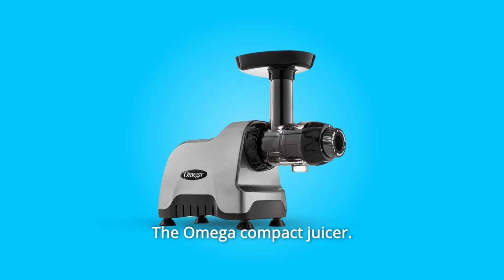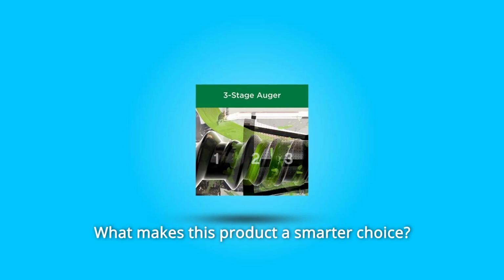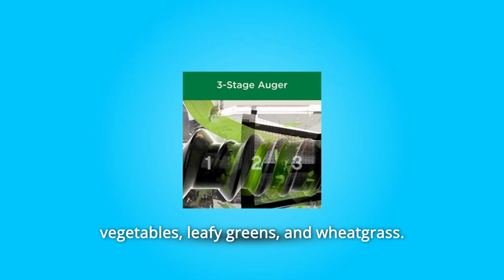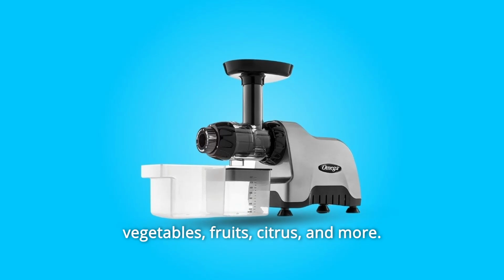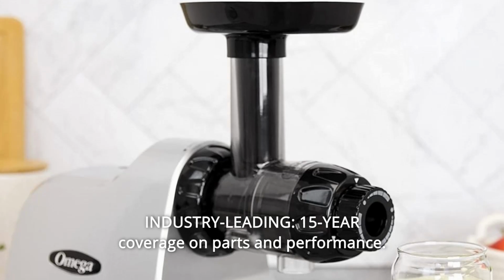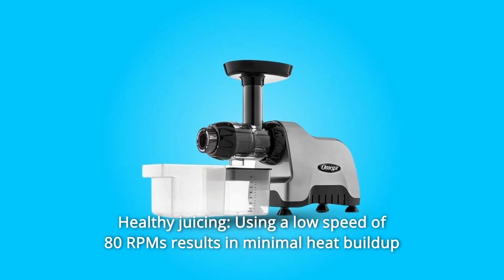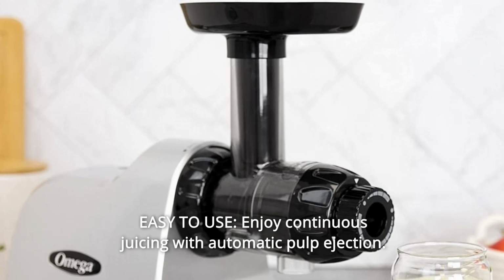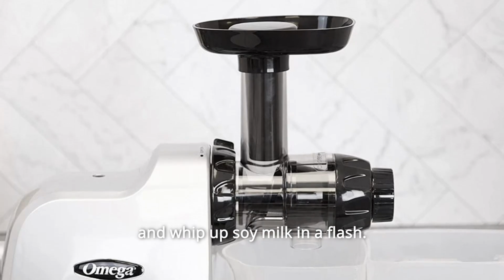Omega Compact Slow Speed Multi-Purpose Nutrition System Juicer Review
Check Amazon's latest price (These things might go on Sale)

The Omega juicer is a small, portable juicer. With a small footprint, a powerful, low-speed masticating juicer and nutrition system. Make nut butter, nut milk, baby food, sorbets, and extrude pasta, as well as a variety of liquids.

Number 1. Masticating technique with three stages removes the most nutrients, vitamins, flavour, and juice from the smallest amount of fruits, vegetables, leafy greens, and wheatgrass.

Number 2. The three-position adjustable end cap extracts the most juice from your fruits, vegetables, and leafy greens.

Number 3. More than merely healthy and delicious juice can be made with the CNC80S Juicer and Nutrition System. You may produce fresh baby food, extrude pasta, and juice leafy greens, vegetables, fruits, citrus, and more.

Number 4. All of the removable parts may be washed in the sink or put in the top rack of the dishwasher, making cleanup a breeze.

Number 5. Lowering the speed reduces the amount of heat that destroys nutrients and enzymes, resulting in a considerably superior health-boosting juice.

Number 6. INDUSTRY-LEADER: 15-YEAR PARTS AND PERFORMANCE COVERAGE.

Number 7. COMPACT: The CNC80S juicer has a small footprint and is around 80% smaller than our 8006. Because of its compact size, this juicer is ideal for travelling.

Number 8. Beneficial JUICING: Juicing at a low speed of 80 RPMs results in less heat accumulation and oxidation, which promotes the production of healthy enzymes.

Number 9. YUMMY JUICES: Get the most nutrition, vitamins, flavour, and juice out of the least amount of fruits, vegetables, leafy greens, and wheatgrass.

Number 10. EASY TO USE: Enjoy continuous juicing with pulp ejection that is automatic. The motor is very quiet.

Number 11. NOURISHMENT SYSTEM: Extrude pasta, grind coffee and spices, prepare nut butter, manufacture baby food and frozen sweets, mince herbs and garlic, and quickly make soy milk.

Number 12. Models with 110 and 120 volts are developed specifically for usage in North America. Coverage is only available in North America.

Searches related to Omega Compact Slow Speed Multi-Purpose Nutrition System Juicer Review